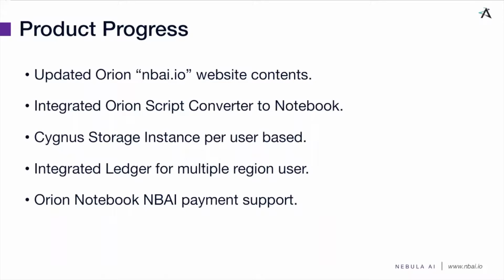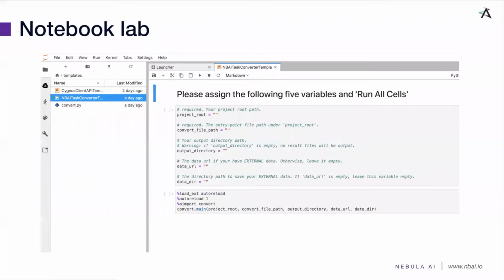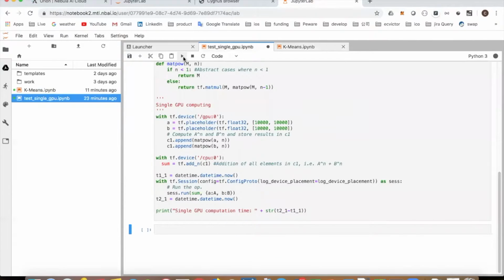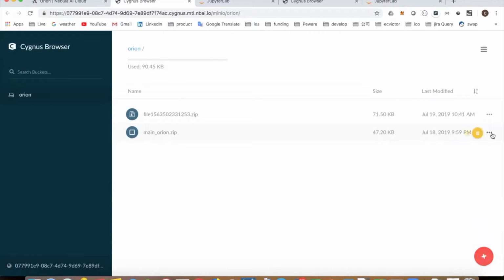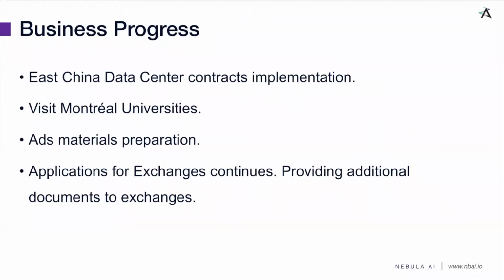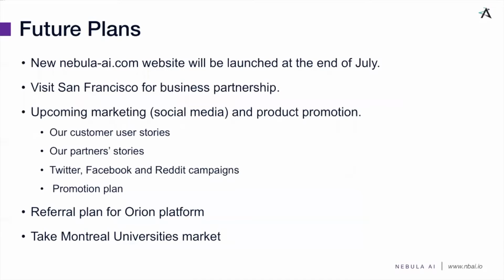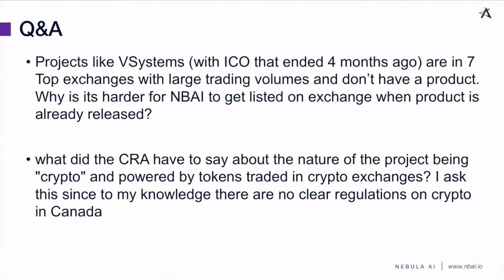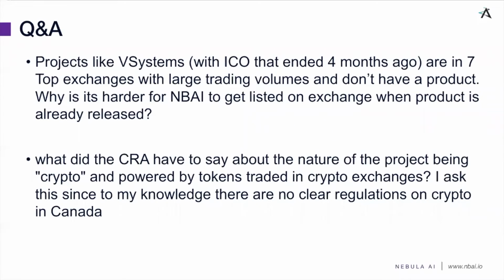Nebula AI July 19 AMA Highlights and Monthly Report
Nebula AI CEO, Charles Cao, gives the community progress updates, business progress, future plans and more.

You can also read the blog post related to our AMA.